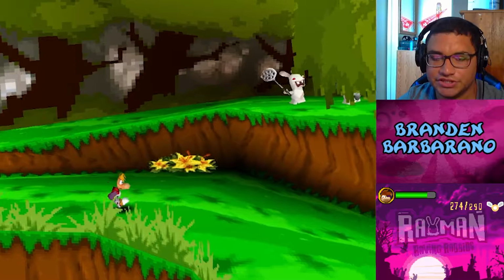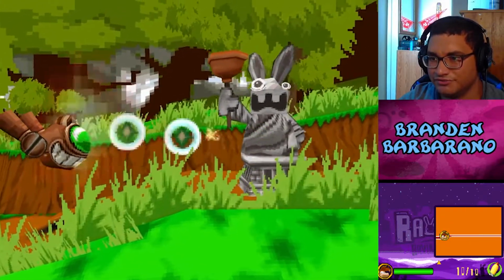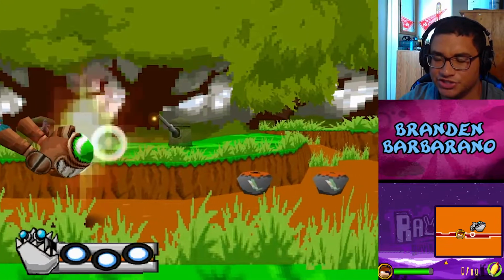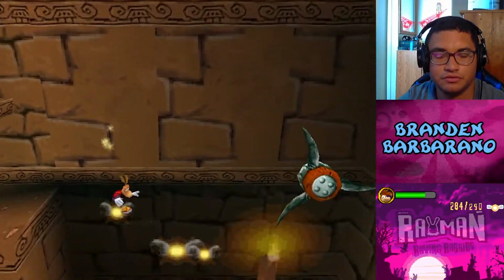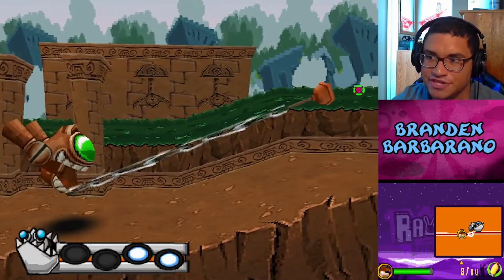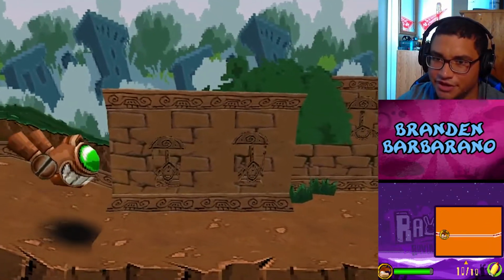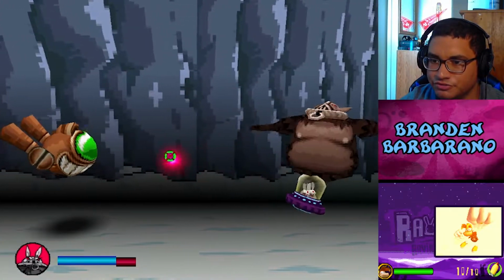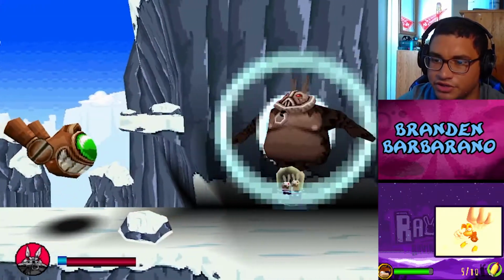Rayman Raving Rabbids DS: FINALE: The Ultimate Killing Machine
We get close to freedom!

royalomg

brandenthebarbarian